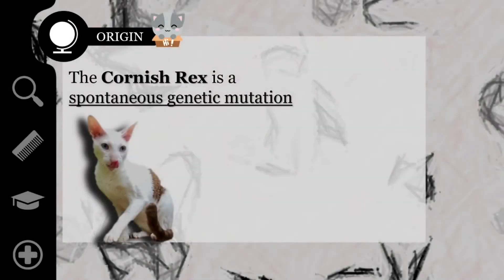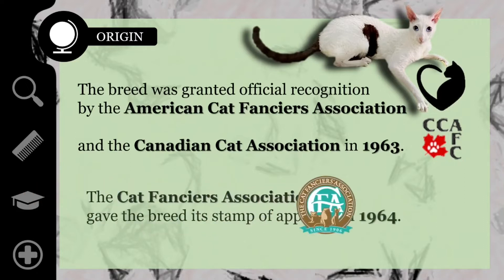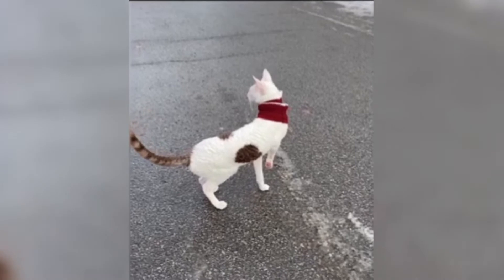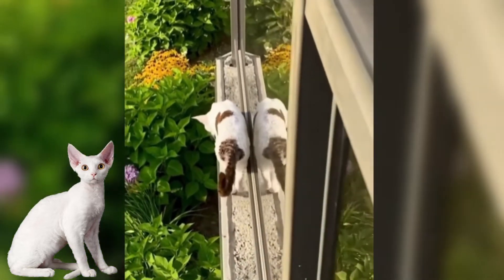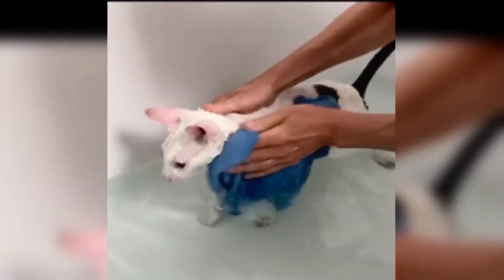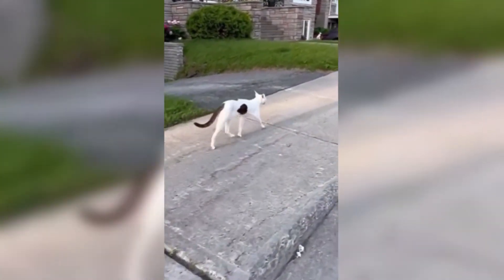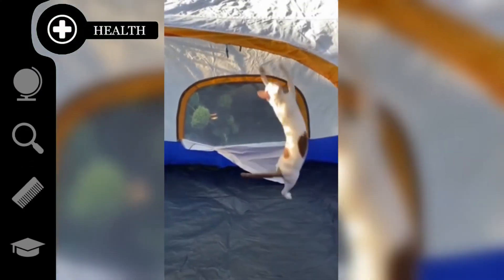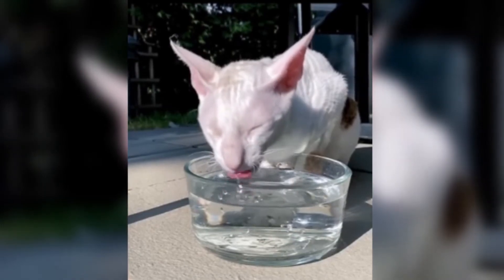CORNISH REX Cat breed 101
Do you know CORNISH REX cats? No, it is not the same as the Devon Rex. Find out all about these cats rigth here! Characteristics, origin, care, their health and much more!

Credits
Thank you very much to @lilycornishrex